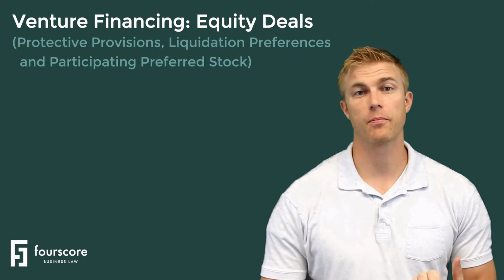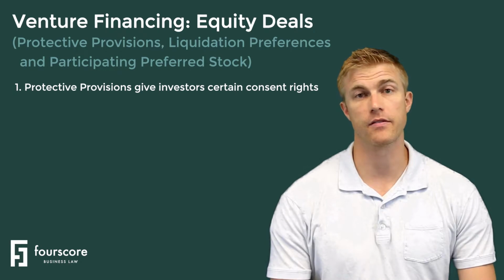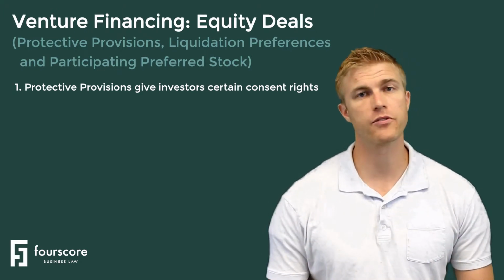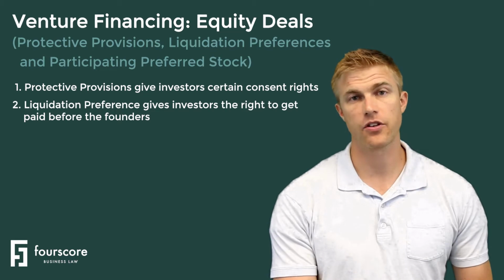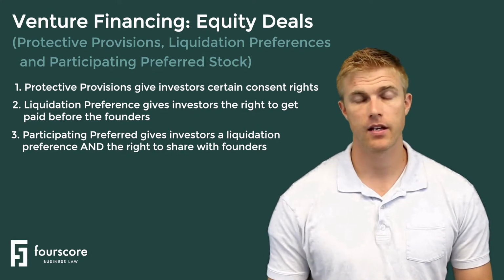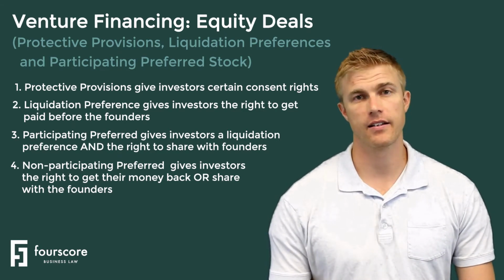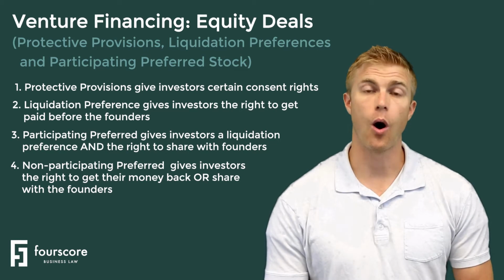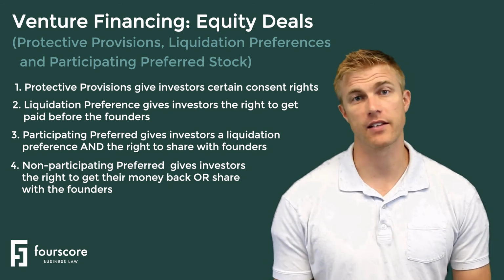Venture Financing Tips: Protective Provisions, Liquid Preferences, & Participating Preferred Stock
Hear from Jesse Jones, Fourscore Business Law Founder, about How To Structure an Equity Deal. In this video, learn about 3 important terms when structuring an equity deal. He’ll discuss the difference between protective provisions, liquidation preferences, and participating preferred stock.